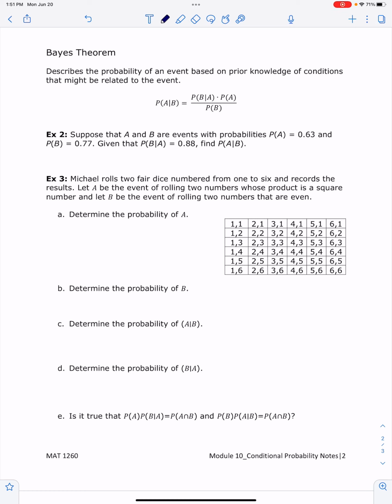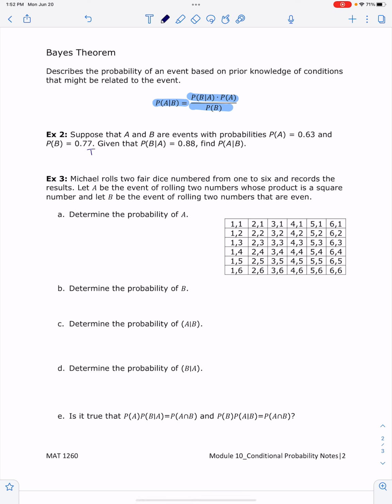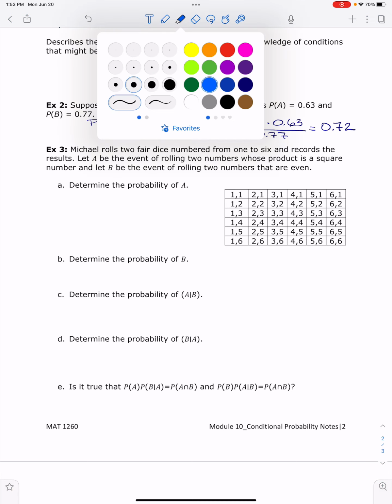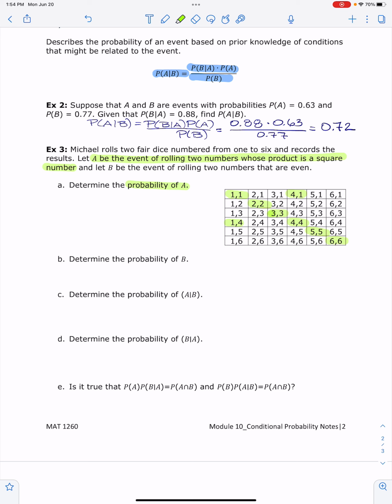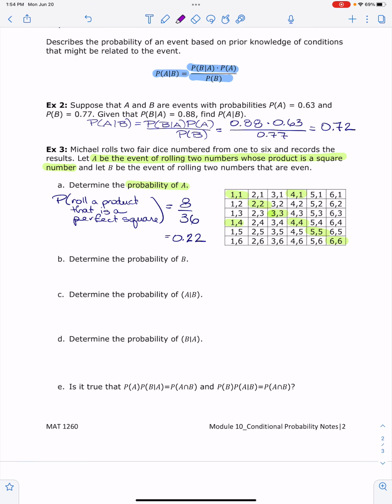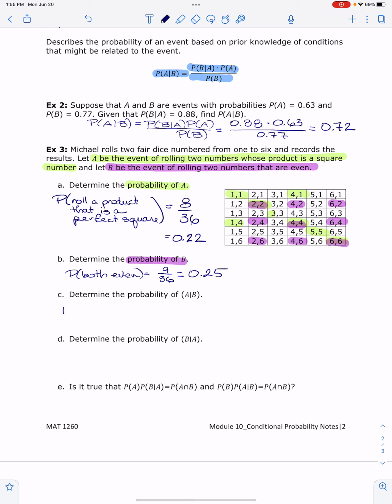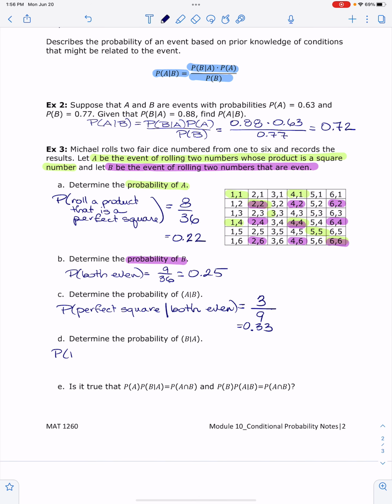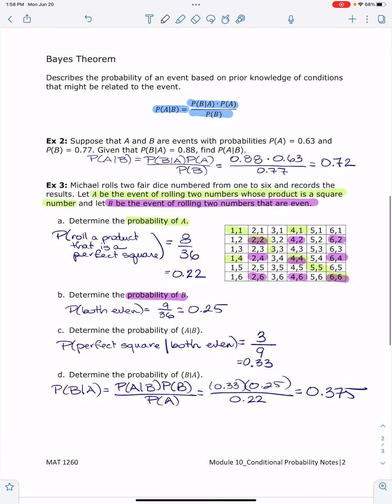Module 10 Notes pg 2